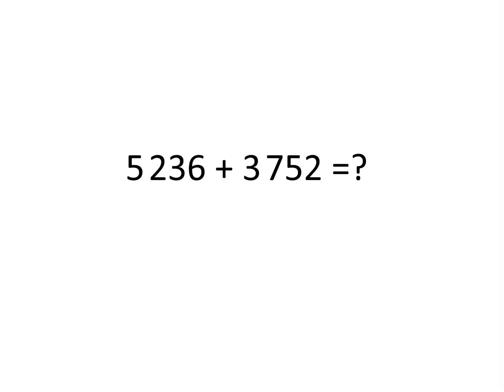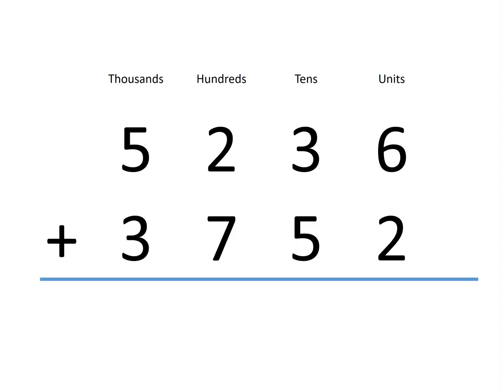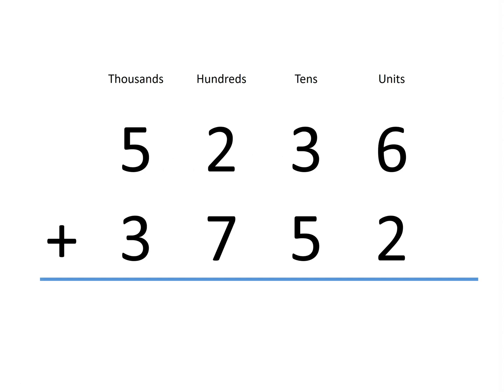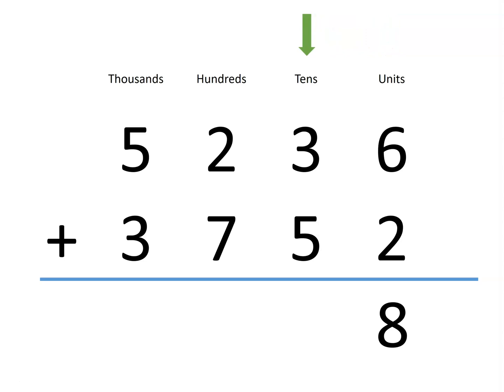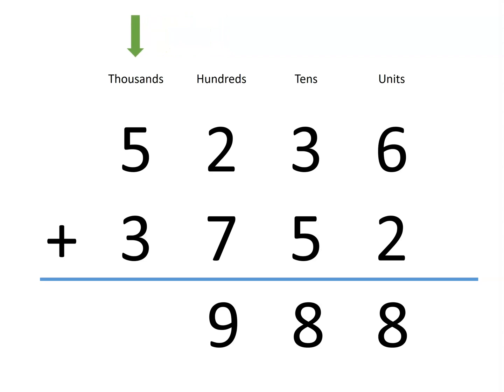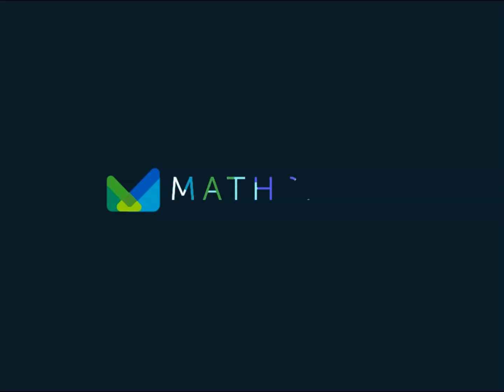Addition using a vertical algorithm | Addition and Subtraction | Year 4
This video introduces the vertical algorithm with 4 digit numbers, focussing on place value approach.  No regrouping is covered here at this stage.